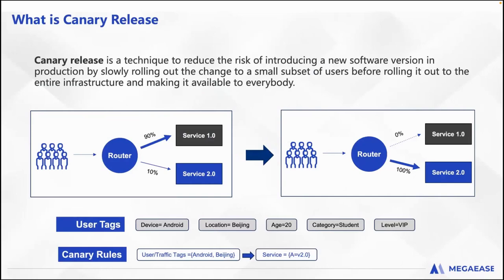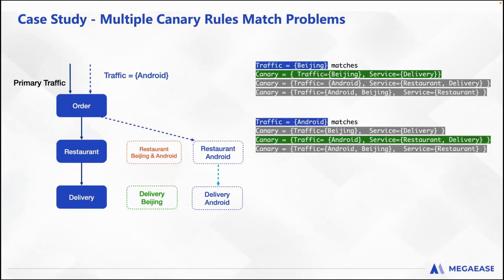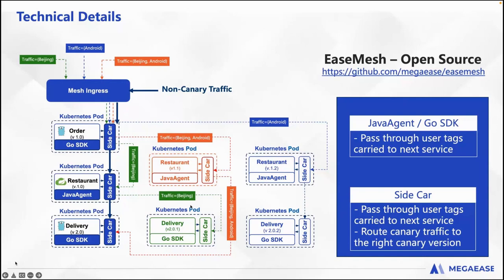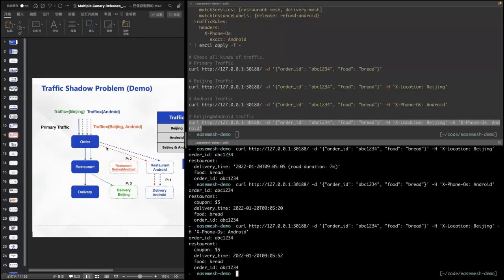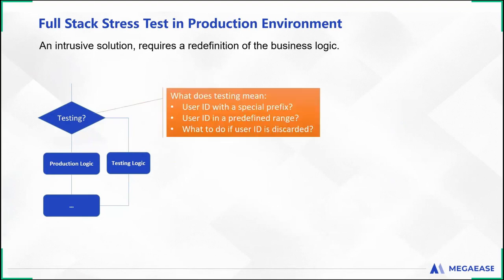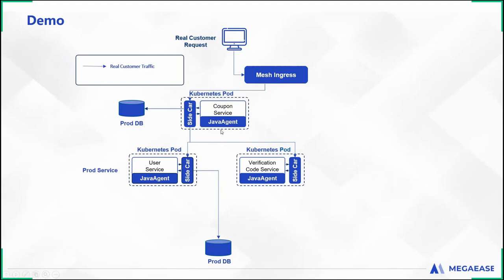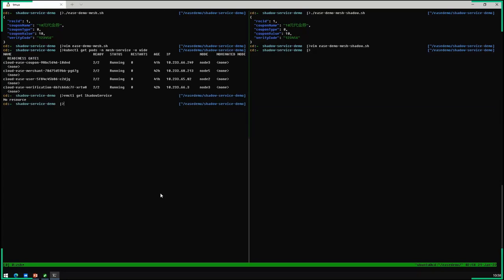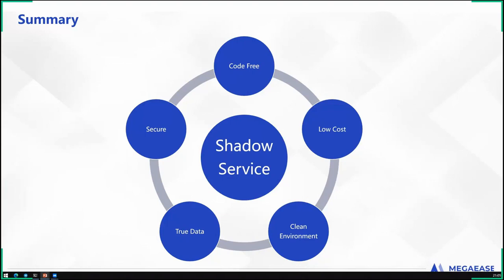Multi canary release and load test